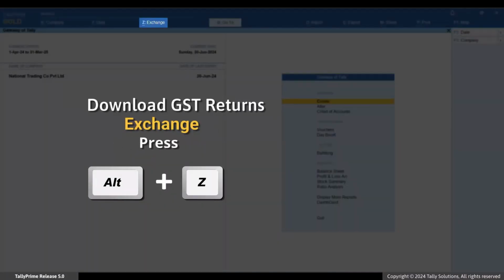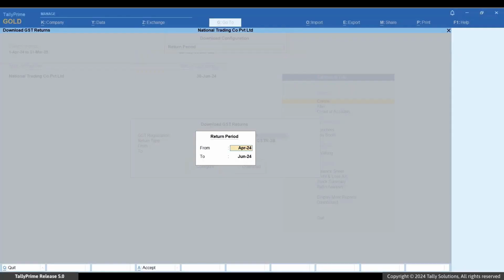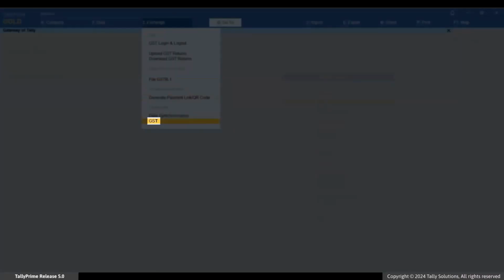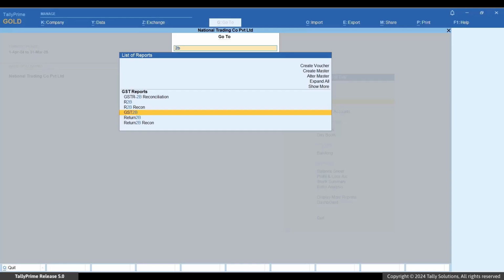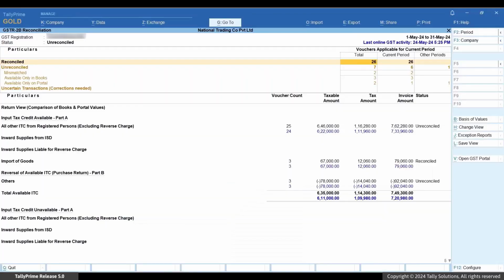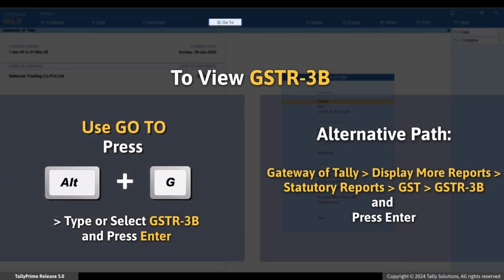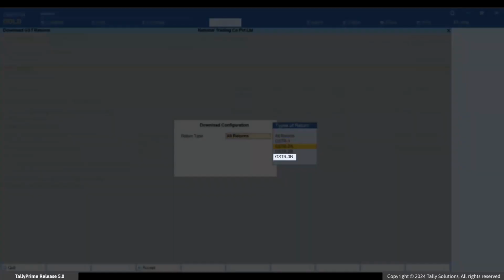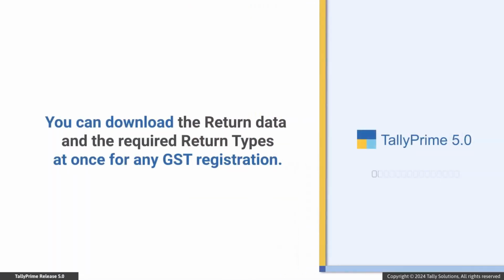7 How to Download GST Returns in TallyPrime for Reconciliation TallyHelp